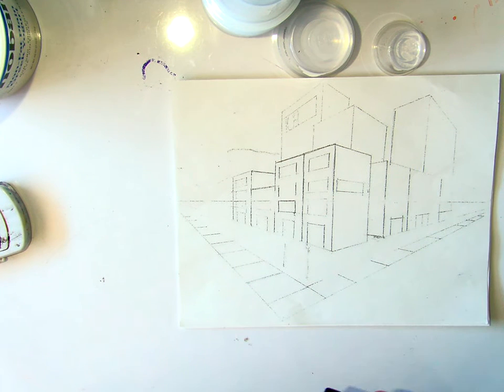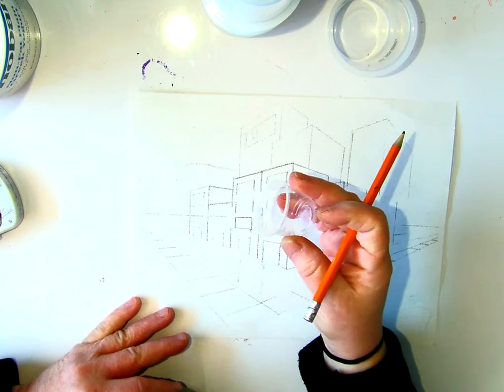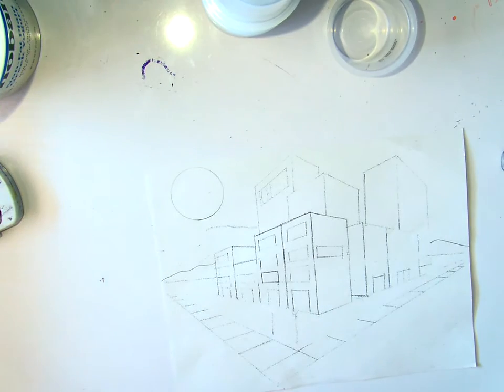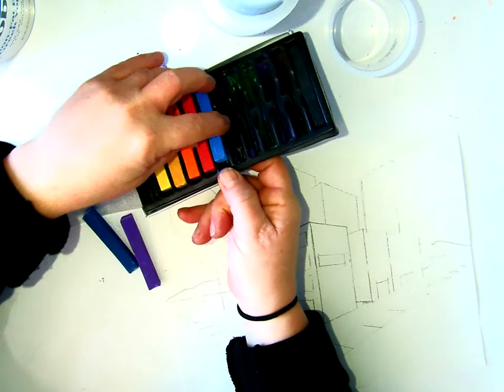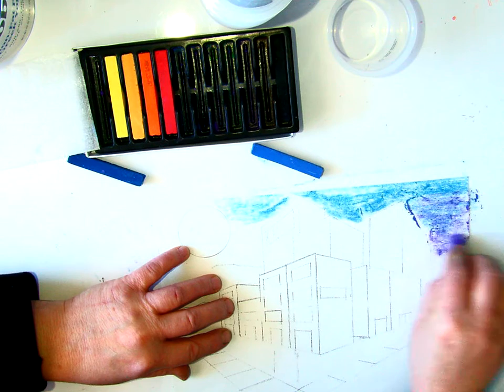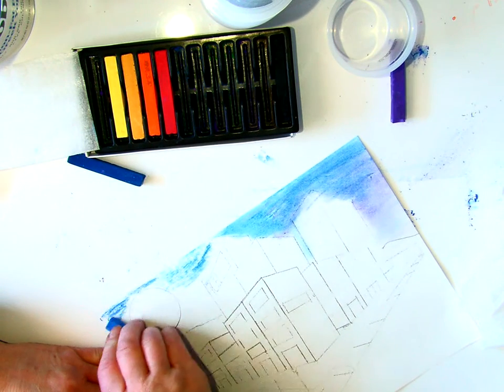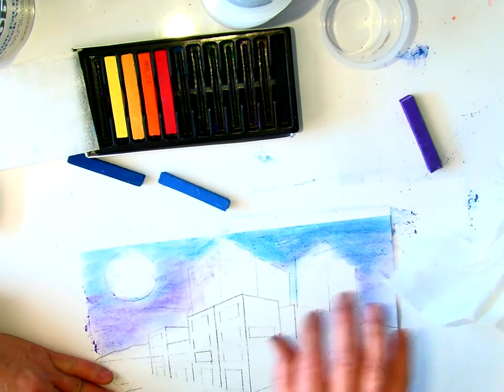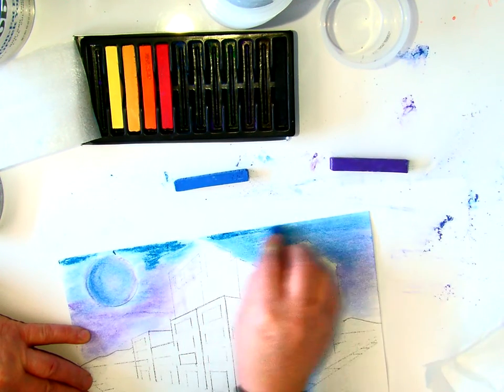day 1 pastel city